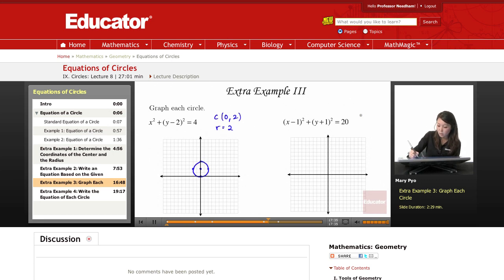Geometry: Equations of Circles